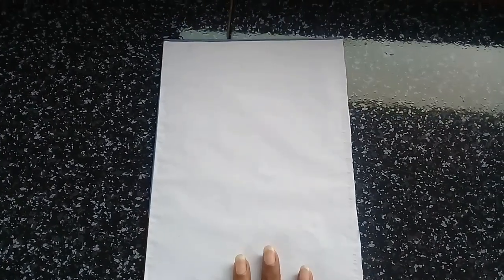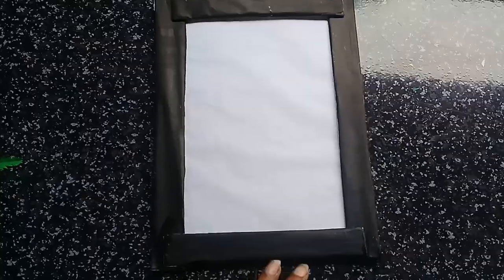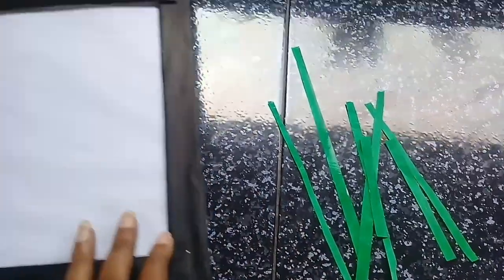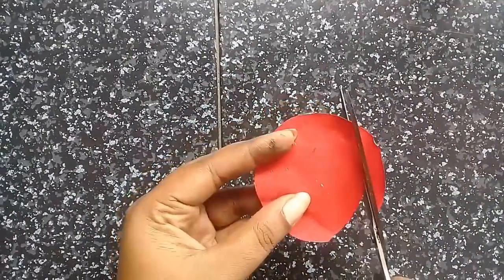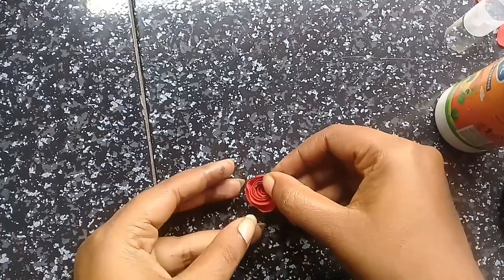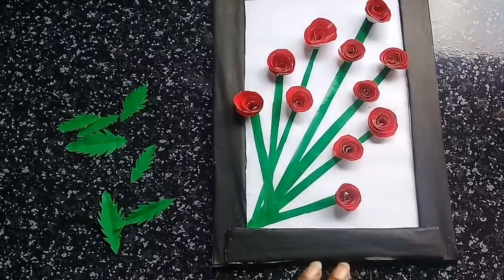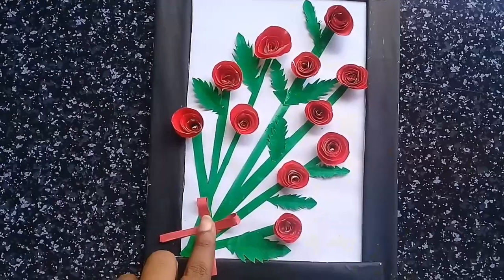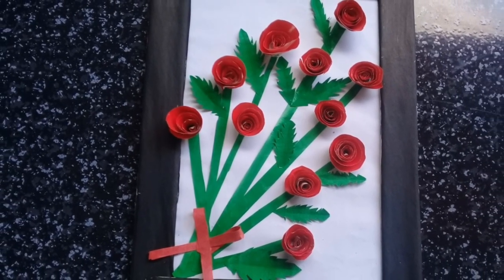കുറച്ചു പേപ്പർ വെച്ച് വെറും 5 മിനിറ്റ് കൊണ്ട് വീട് മനോഹരമാക്കാം